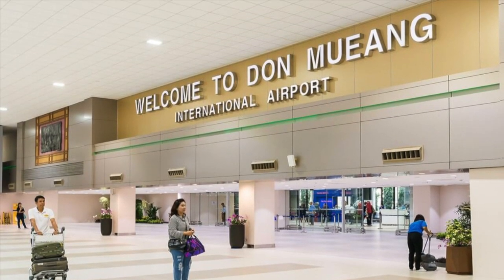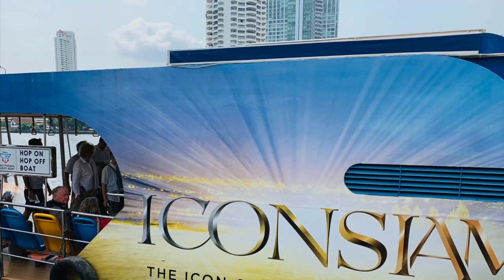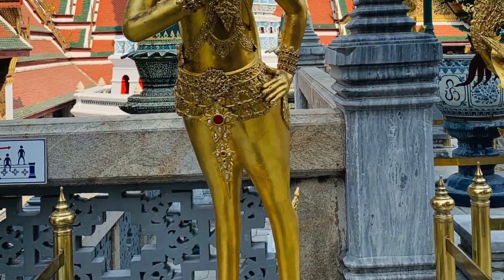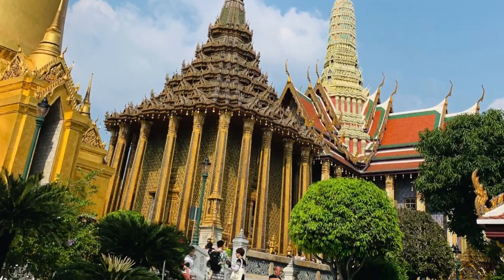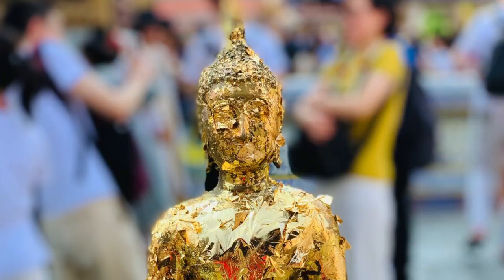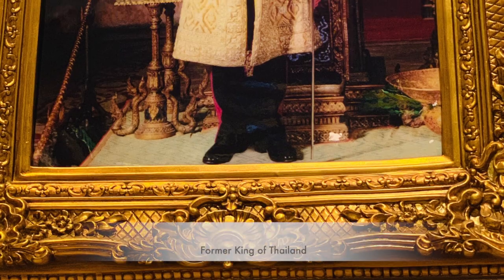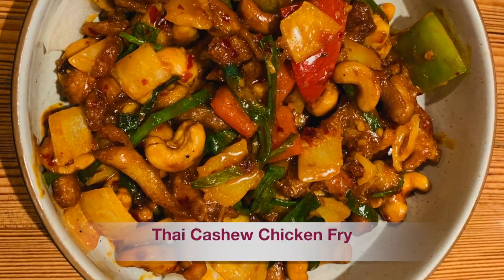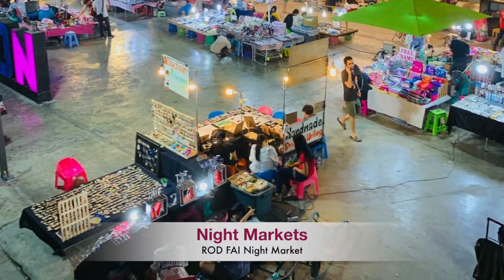How to spend a day in Bangkok | 2 mins in Bangkok City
After a year in lockdown, it’s time to start travelling again. Wondering where to travel in Bangkok during COVID-19 pandemic? I had a layover in Bangkok city. In this video I have explained my experience and some tips for a day tour in Bangkok.